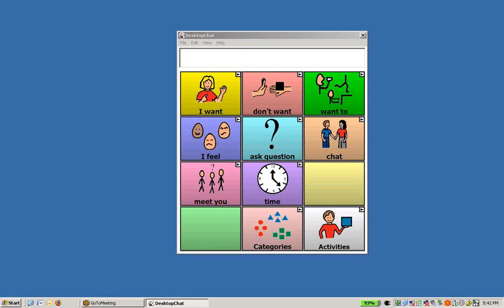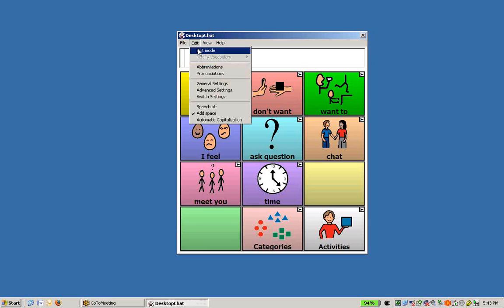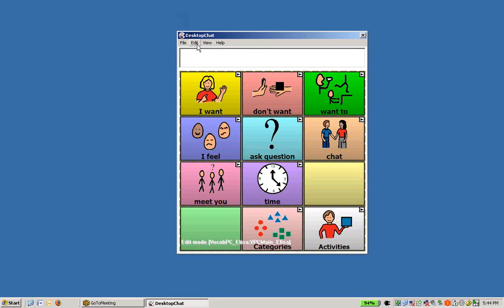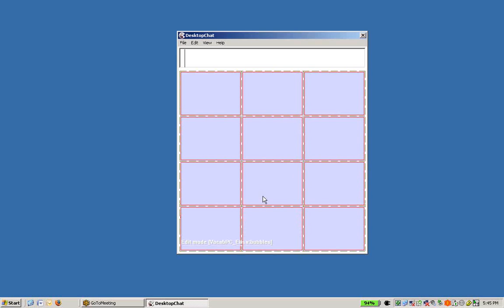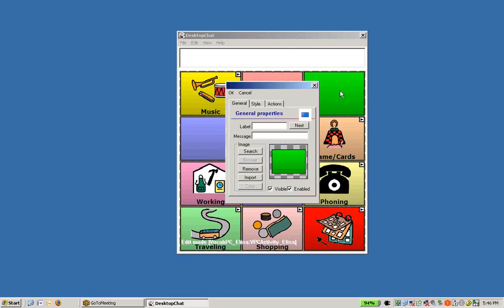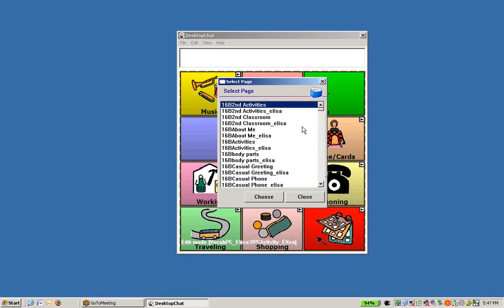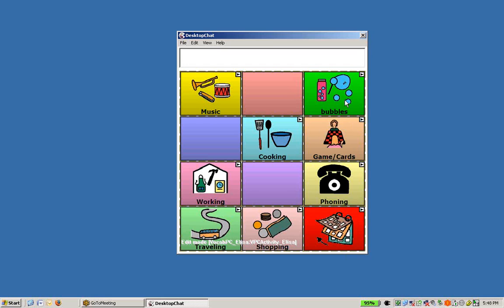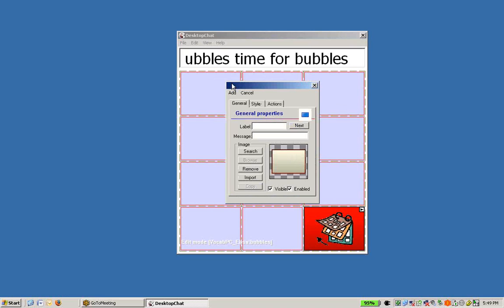Creating a new ChatPC page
This tutorial shows you how to create a new page on your ChatPC.